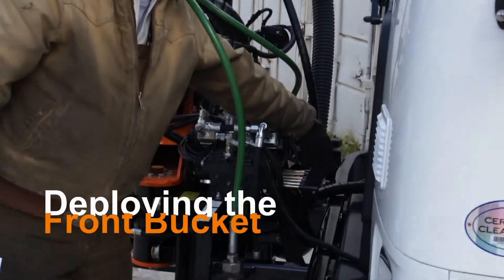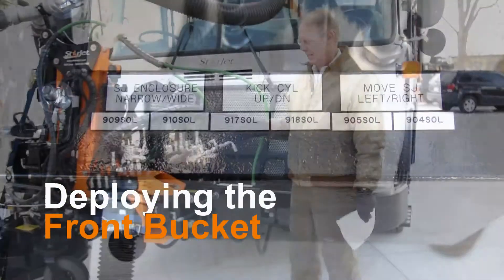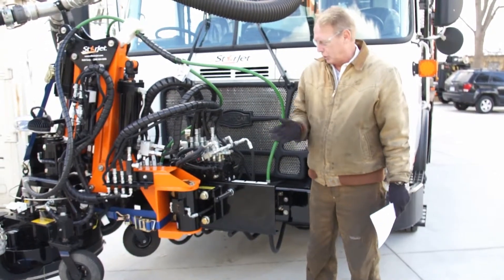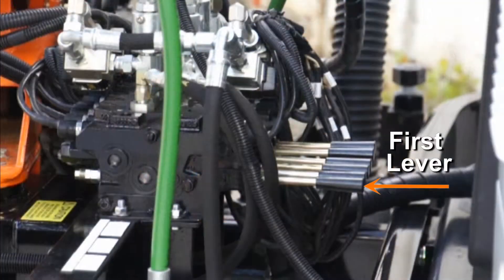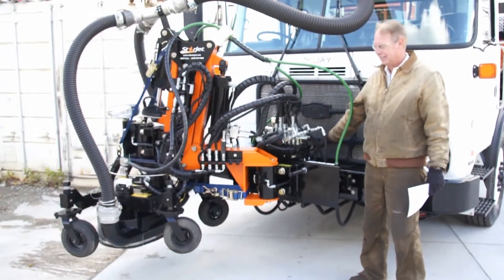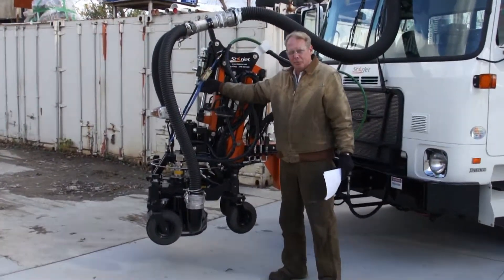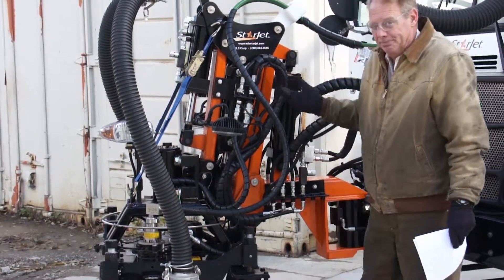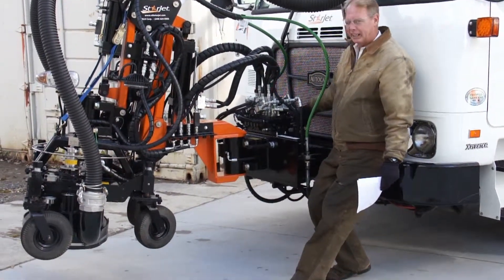StarJet Front Bucket Deploy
Learn how to deploy the front bucket assembly of a StarJet truck.